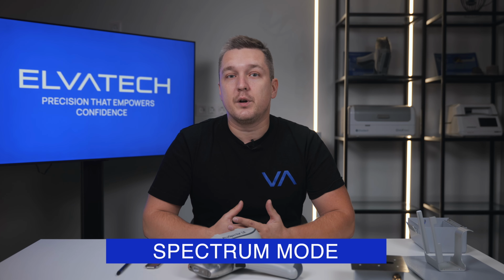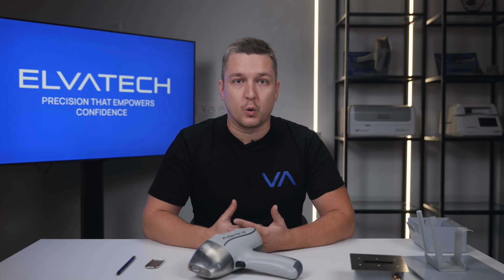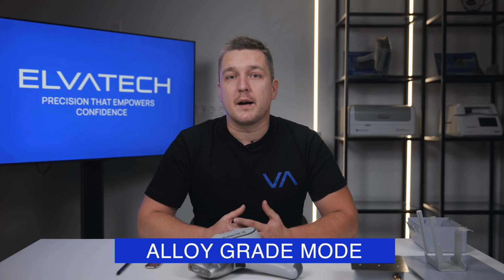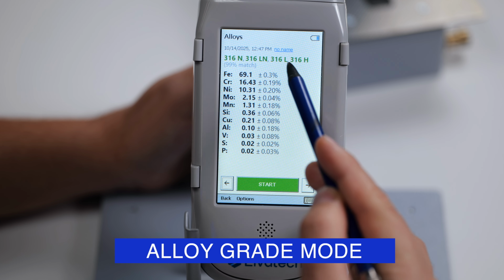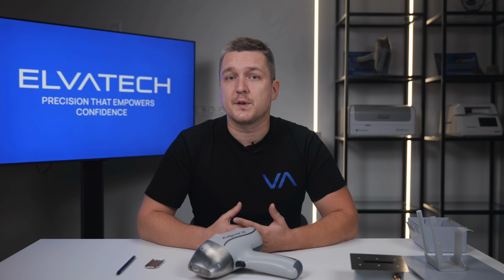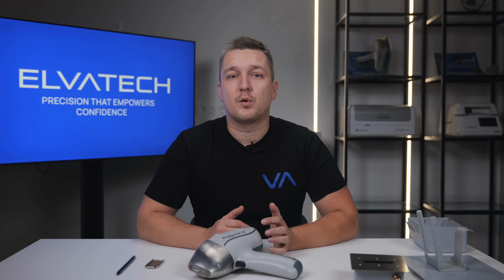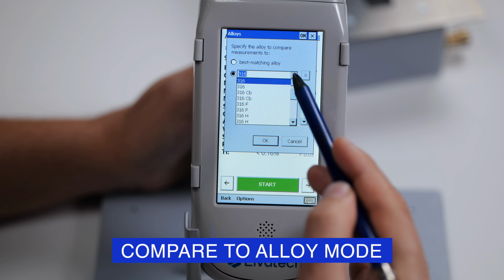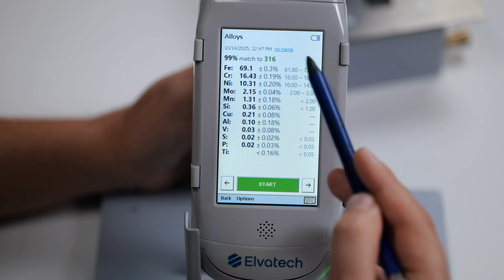5 Metal Analysis Modes on the ProSpector 2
Unlock the full potential of your ProSpector 2 analyzer!

In today’s episode of Elvatech Academy, Serg walks you through the five key analysis modes for metals and alloys — and shows how each one helps you achieve fast, accurate, and reliable results.
You’ll learn how to:
• View the complete elemental composition of a sample
• Identify alloy grades automatically
• Compare materials with reference standards
• Perform quick compliance checks in real time
• Speed up quality control and sorting with instant YES/NO evaluation
Whether you work in metallurgy, manufacturing, scrap sorting, or laboratory analysis, these tools will help you get the most out of your ProSpector 2.

📌 Don’t forget to:
💬 Leave a comment — we’re happy to answer questions or make a custom video for you

Thank you for joining us — and welcome to the Academy!
Where precision begins with understanding.